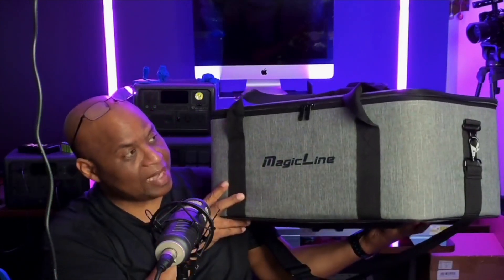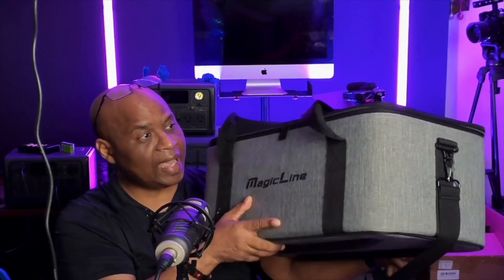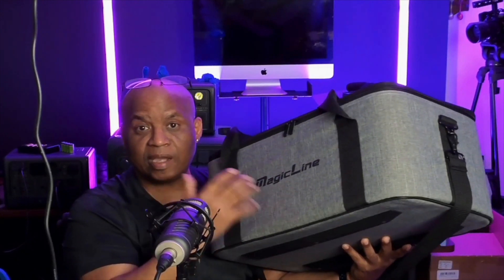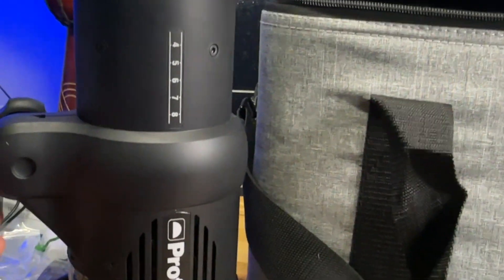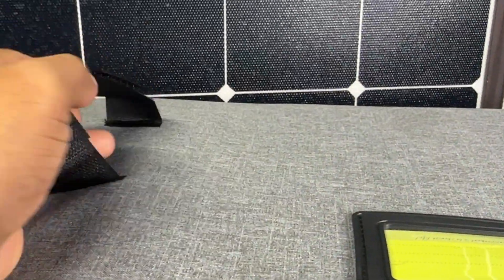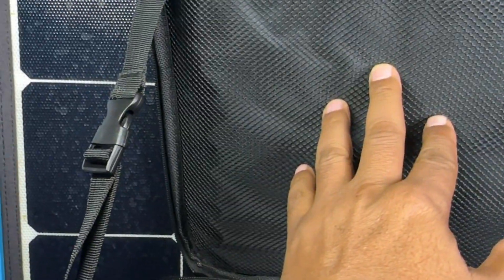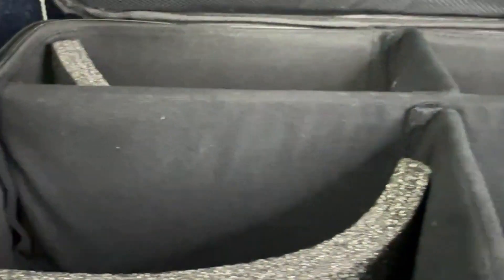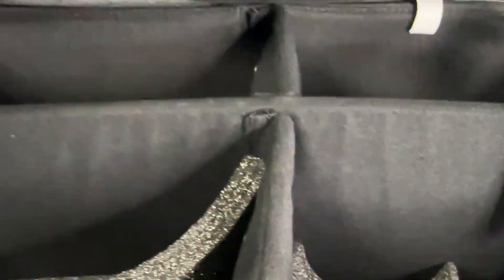MagicLine Portable Photo Studio Equipment Bag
Hello to the tech community its your man Rome today I am posting a video about MagicLine Portable Photo Studio Equipment Bag